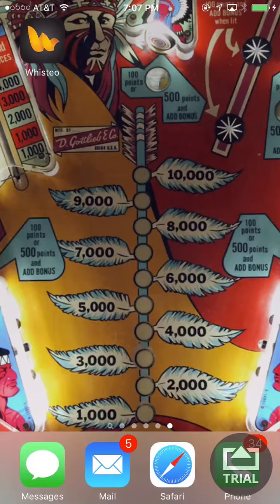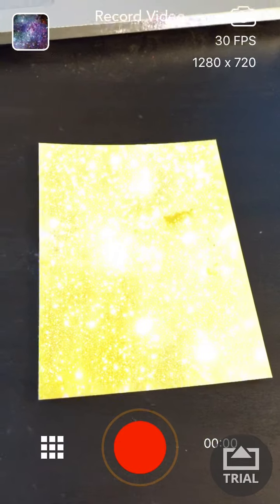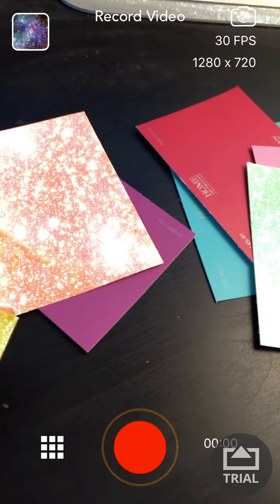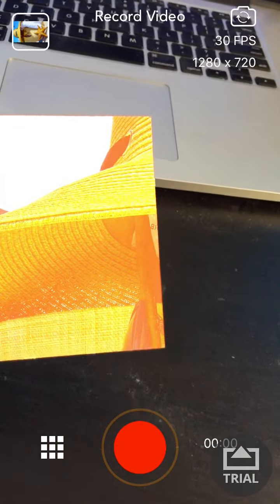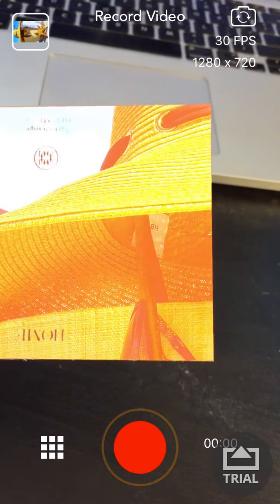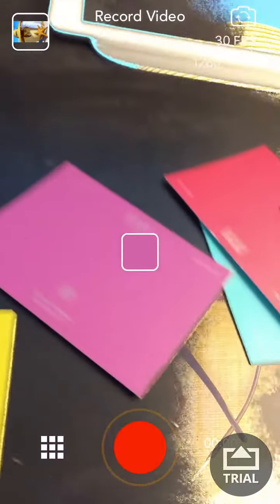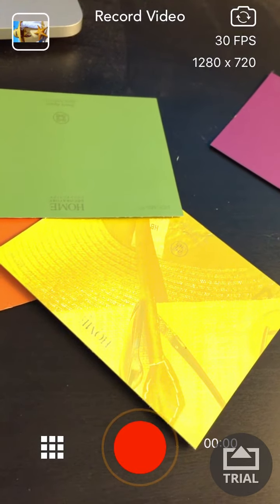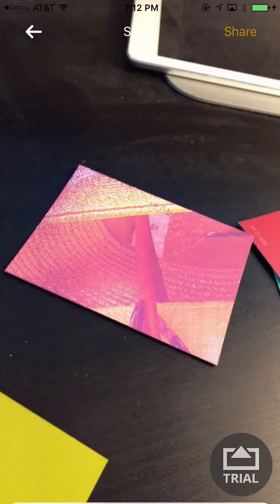Tech demo for Whisteo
Tech demo of Whisteo chroma keying on iOS using an iPhone 6. Video is real time 1280 x 720 with recording and playback capabilities. Software is written in Swift for iOS 8+. Uses AVFoundation and OpenGL with no external frameworks.